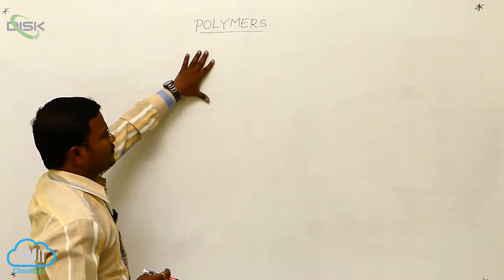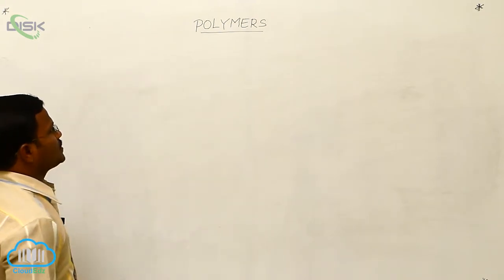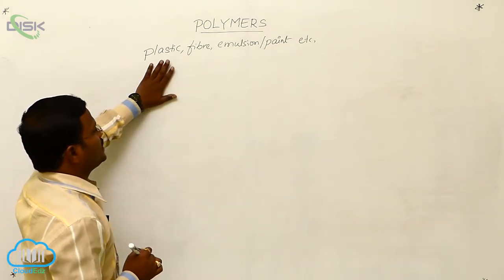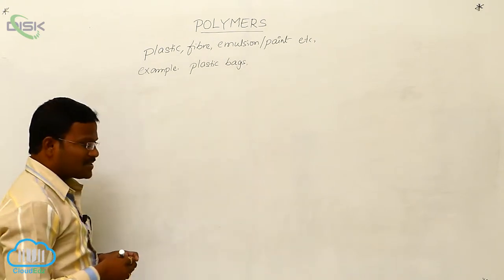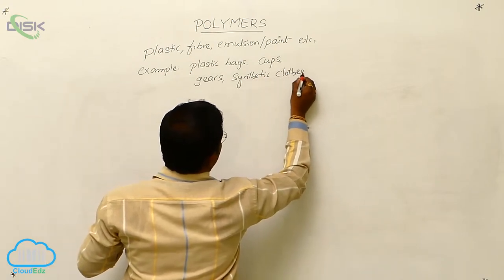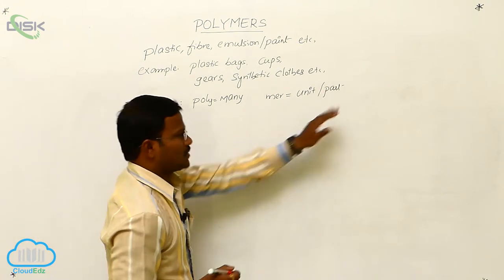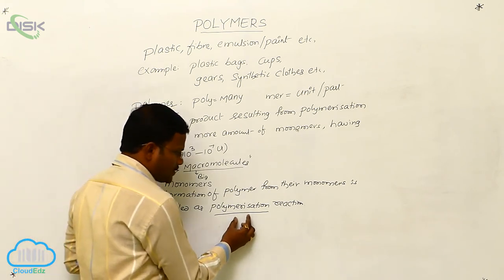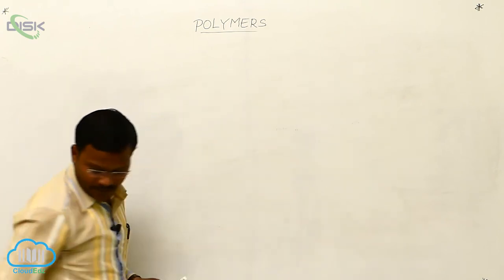Classification of Polymers || Introduction || Disk Telangana